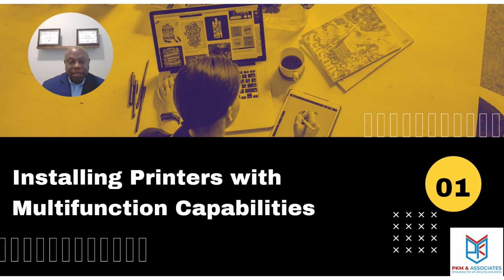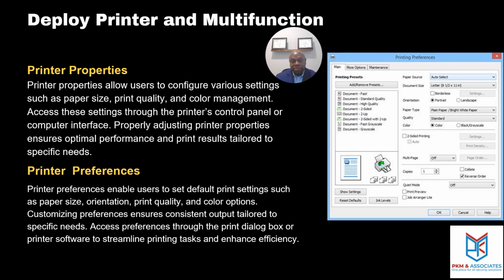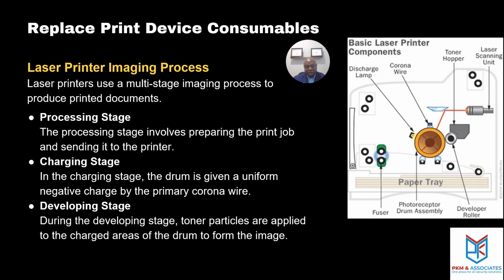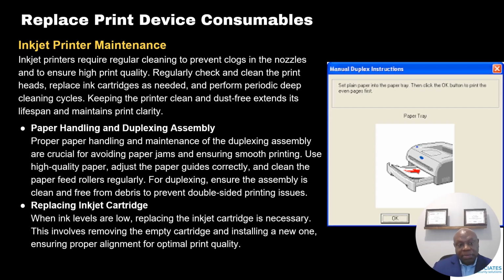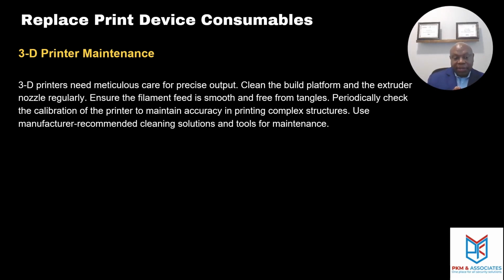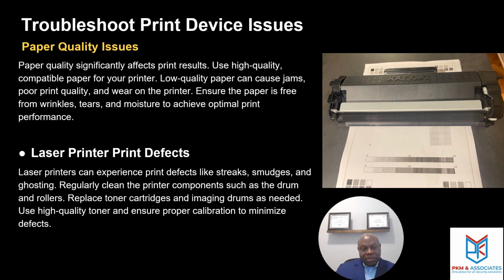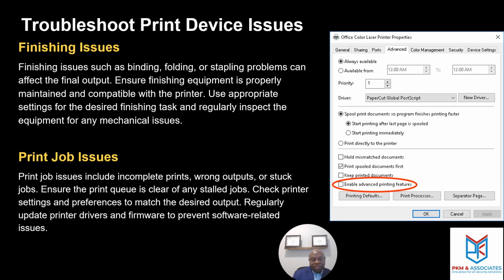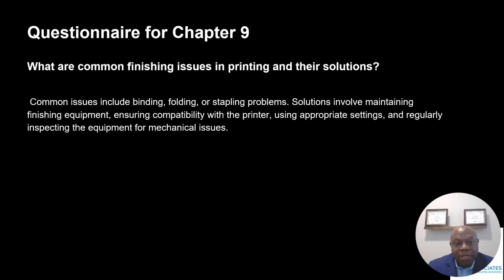Chapter 9: Printer Troubleshooting & Maintenance | CompTIA A+ Training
Welcome to Chapter 9 of the CompTIA A+ Training Series by PKM Associates, led by Dr. Paul Morrison.
In this lesson, you’ll master everything about printers and print technologies — from installation and setup to maintenance, troubleshooting, and security best practices.

This chapter covers:
🖨️ Types of printers (laser, inkjet, thermal, impact)
⚙️ Printer installation and configuration
🔍 Troubleshooting print quality and hardware issues
🧰 Regular maintenance routines
🔒 Network and printer security considerations

Whether you’re preparing for the CompTIA A+ 220-1101 / 1102 exams or working in IT support, this video gives you practical, real-world skills to manage and fix printer-related challenges efficiently.

📚 Watch the full series for complete CompTIA A+ training — from hardware and networking to operating systems and security!